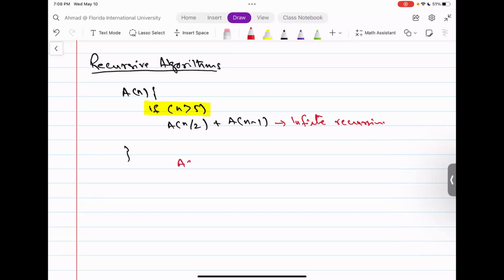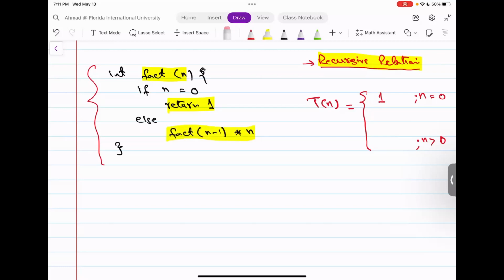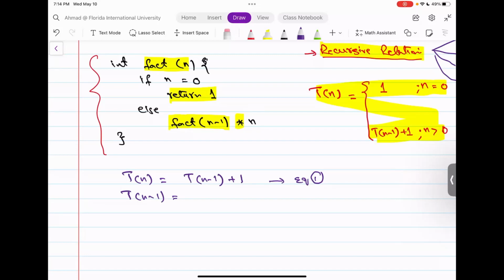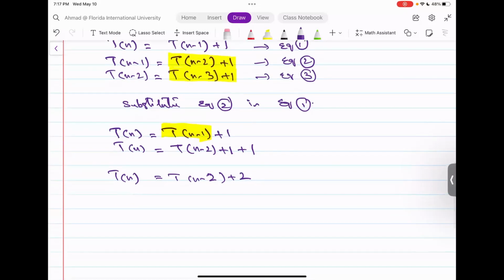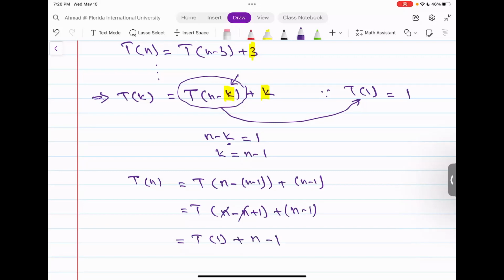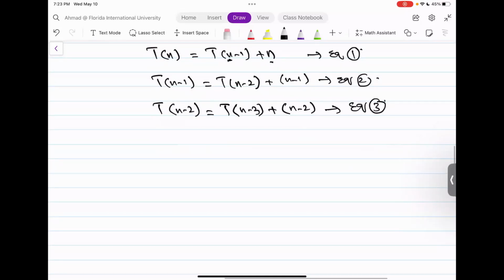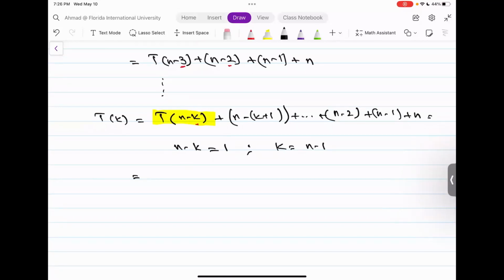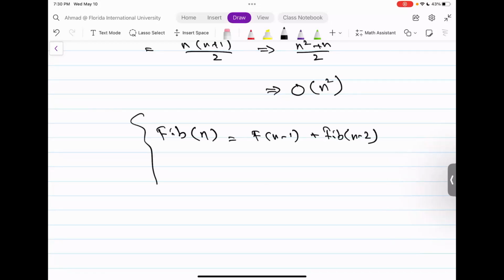Analysis of Recursive Algorithms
This video explains how to analyze recursive algorithms using backward substitution method.